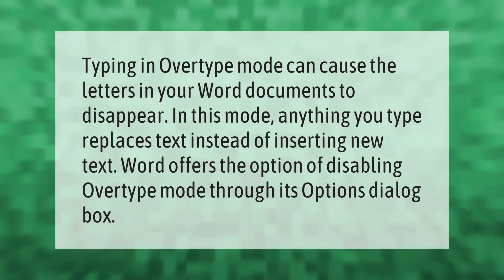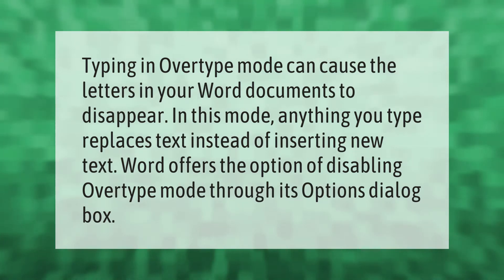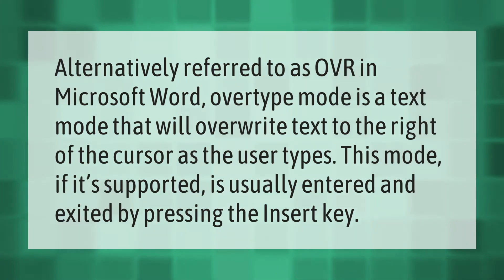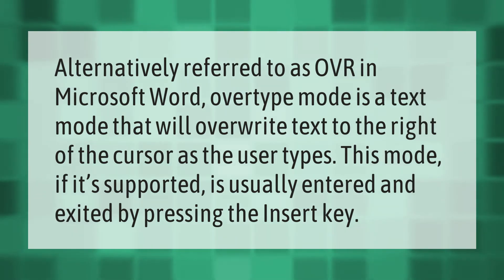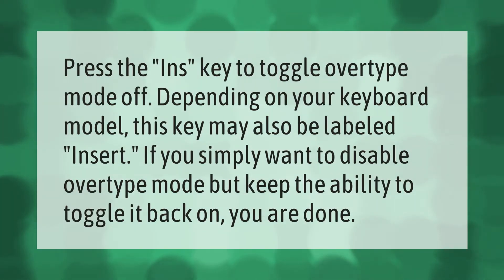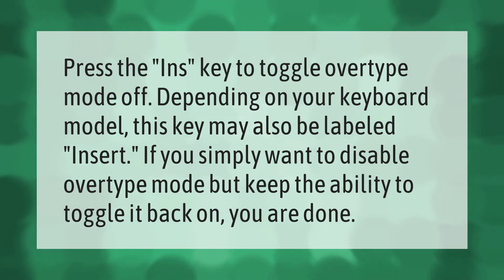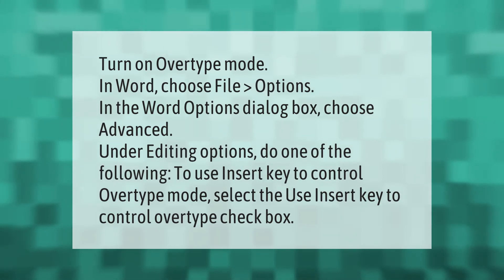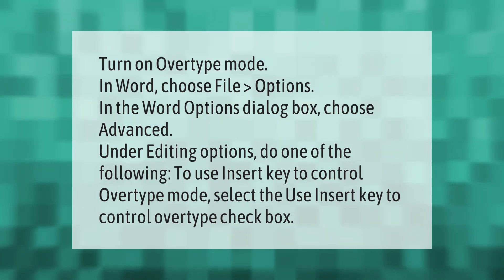Why is my text disappearing when I type?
00:00 - Why is my text disappearing when I type?
00:36 - What is overtype mode?
01:03 - How do I stop typing over words?
01:29 - Where is the overtype mode button located?

Laura S. Harris (2021, May 22.) Why is my text disappearing when I type?
    AskAbout.video/articles/Why-is-my-text-disappearing-when-I-type-247489